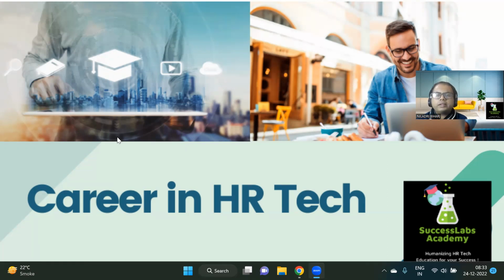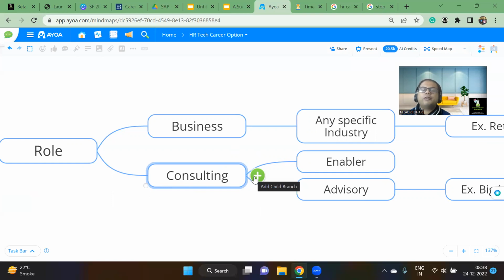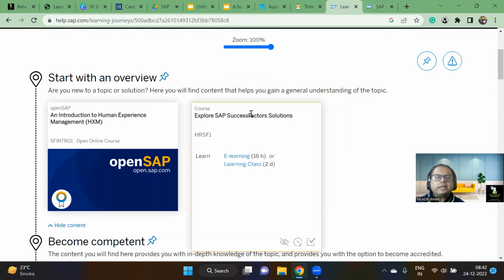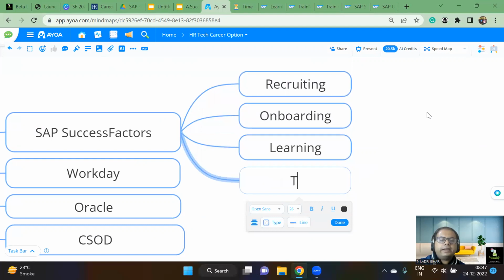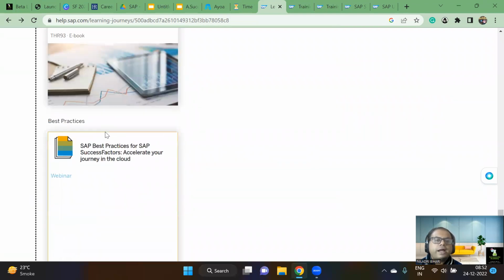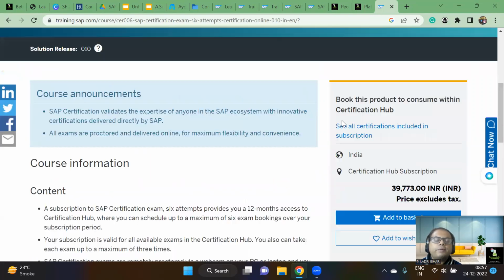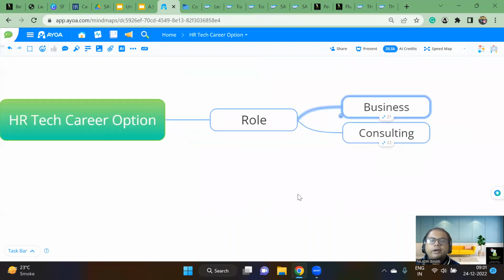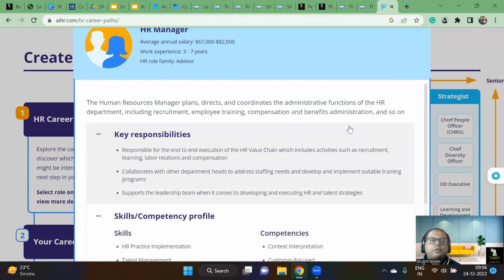Career in HR Technology in 2023 and Beyond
Career in HR Technology in 2023 and Beyond for MBA HR students